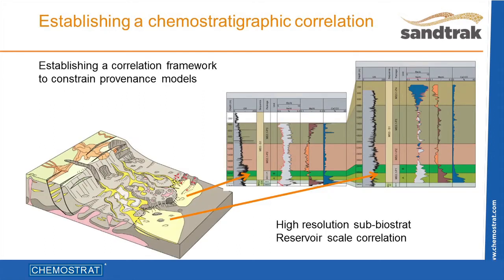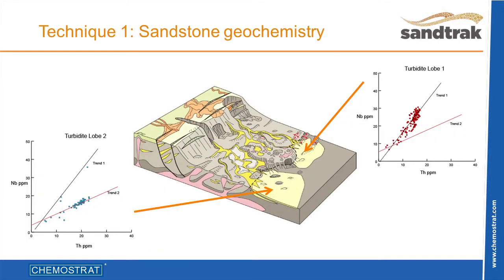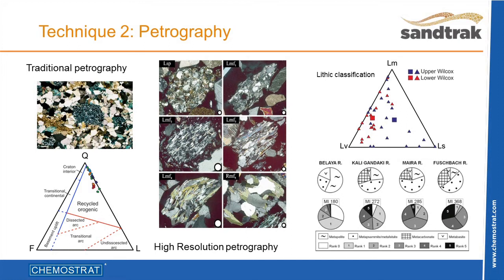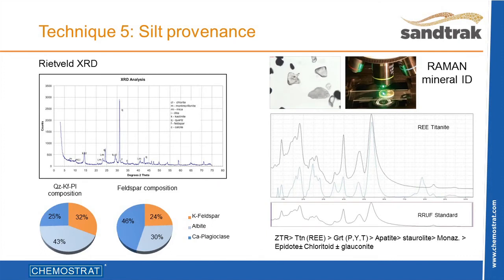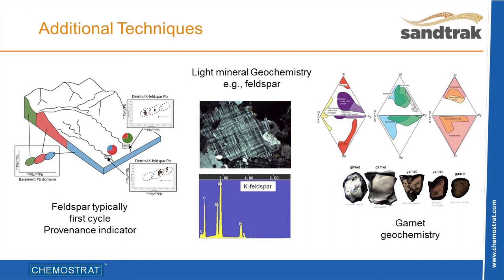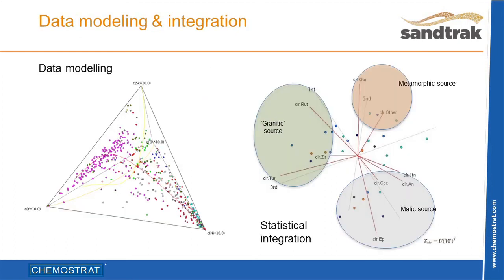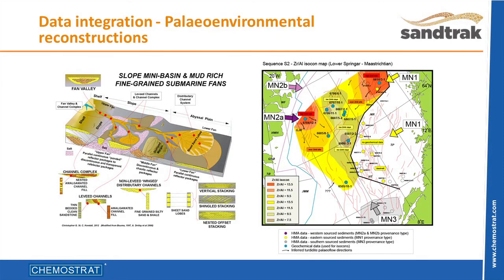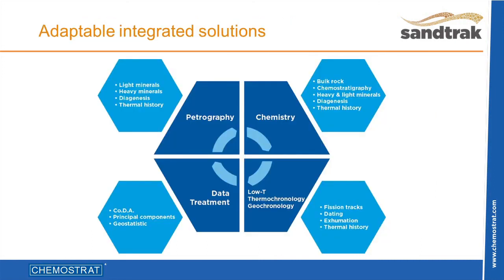Chemostrat | Sandtrak, sediment provenance and exploration